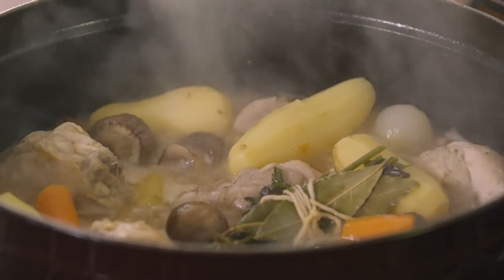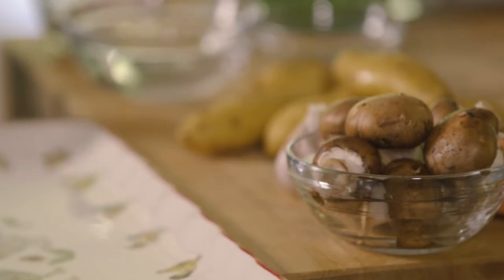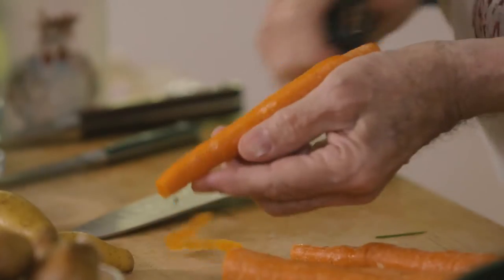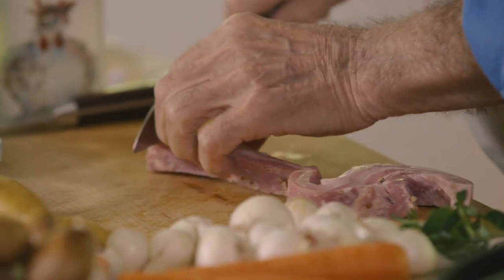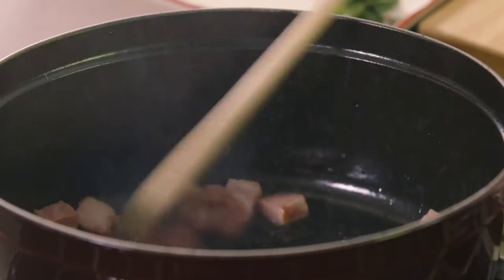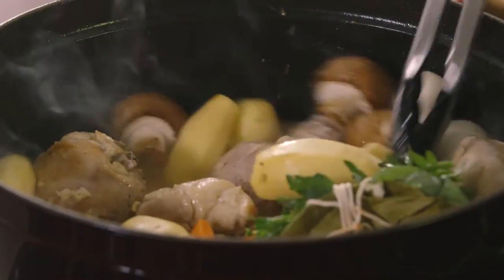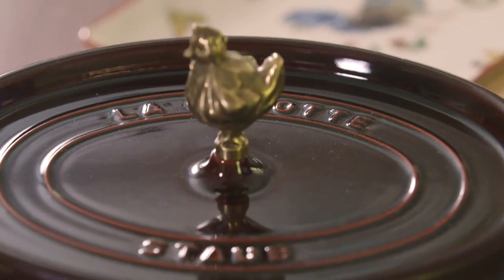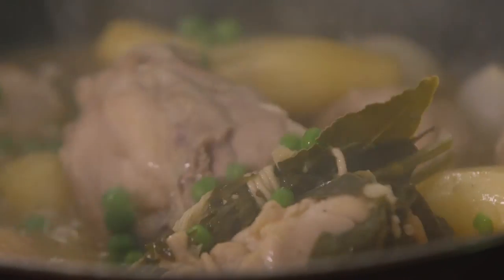Jacques Pépin Cooks Chicken Jardinière